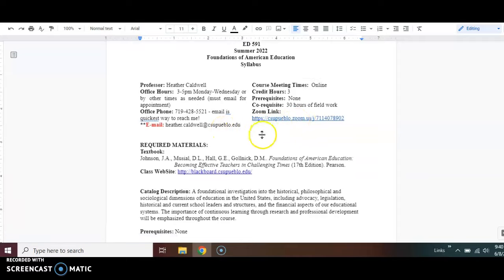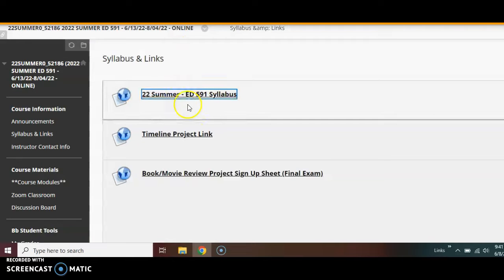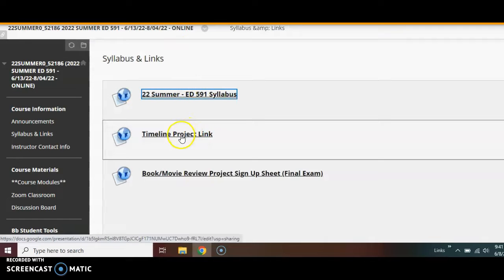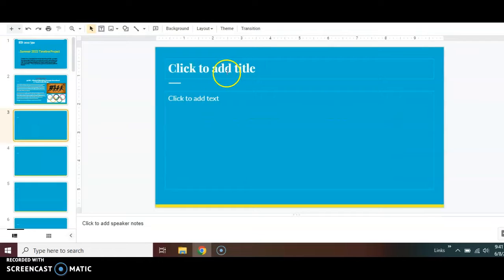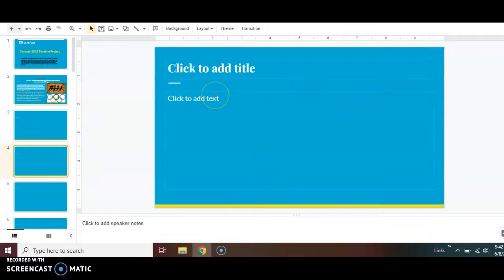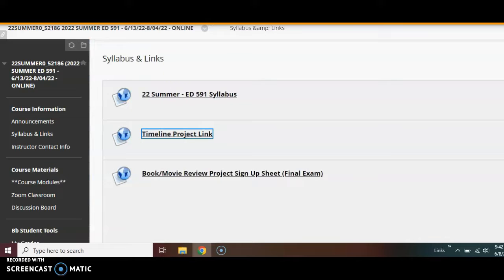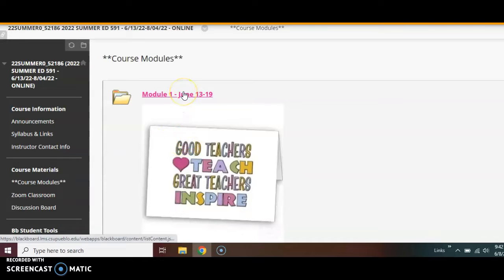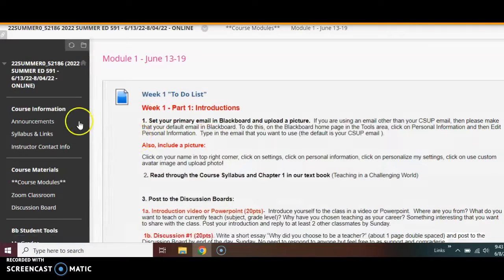ED591 Summer22 Intro